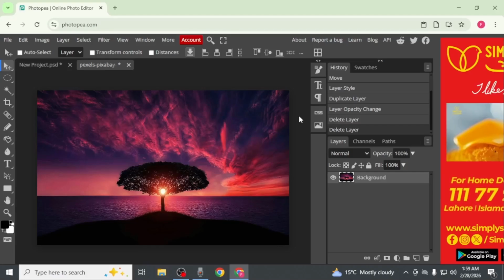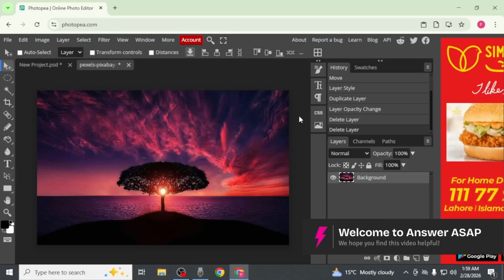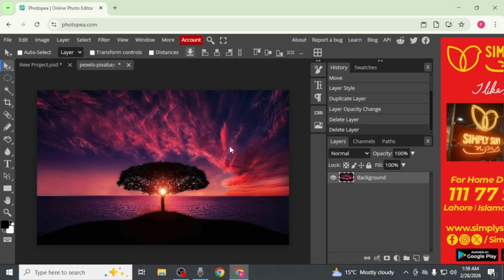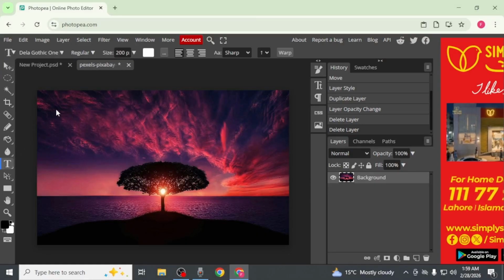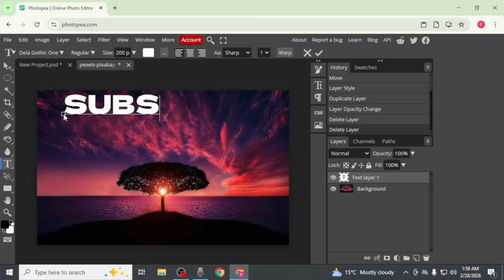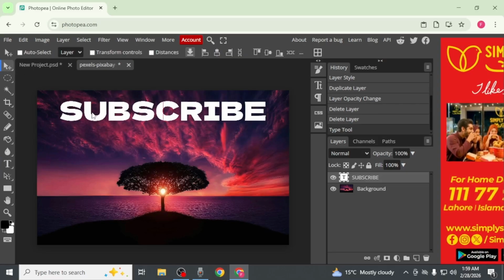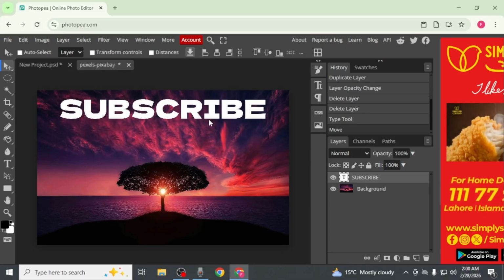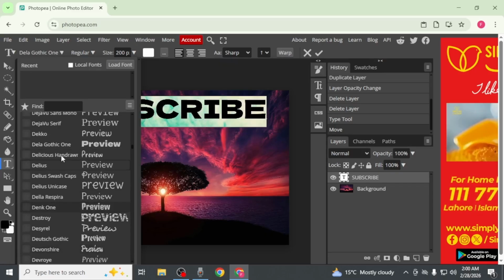How to MAKE TEXT GLOW in Photopea (Step by Step) 2026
Learn how to create glowing text effects in Photopea with this simple tutorial. Perfect for adding a touch of flair to your graphics and designs, this guide will walk you through each step of the process. Please consider liking the video and letting us know if you have any comments, ideas or questions, we really appreciate any feedback! We have plenty of other tutorials on our channel so come and see if we can help you with anything else :)